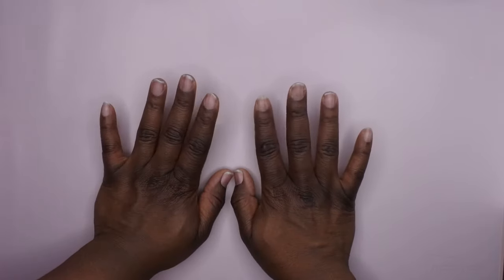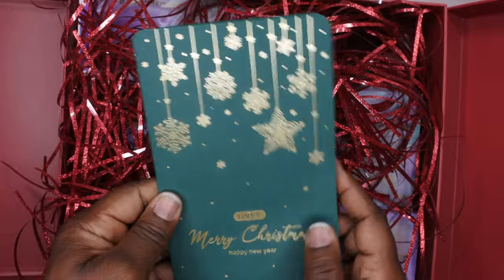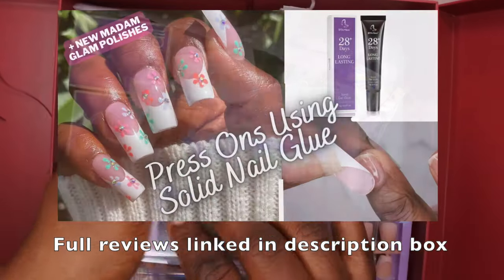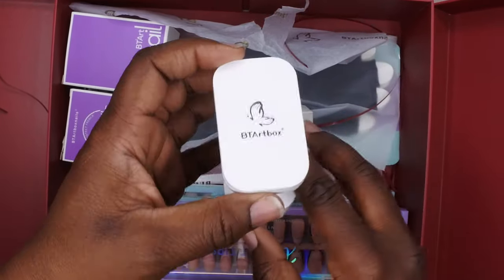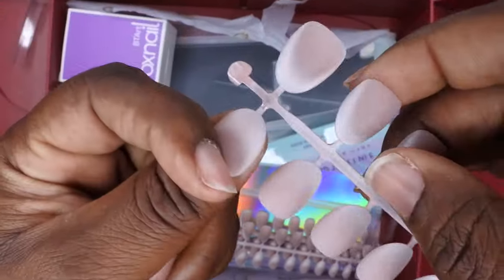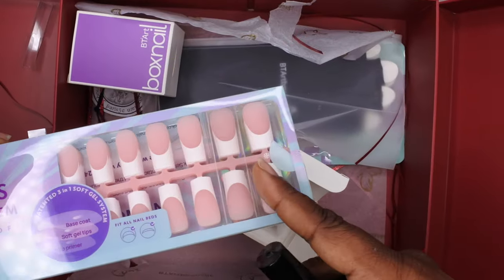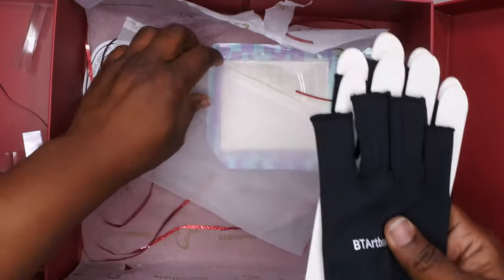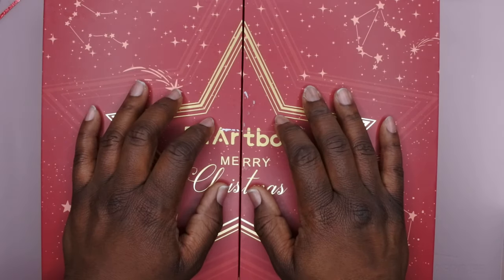BTArtBox Press On Nails Haul | Press Ons, Builder Gel, Nail Art & More! | Holiday Gift 2023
Hello happy people. I was super excited to unbox some new products from BTArtBox. Ya'll know I love me some BTArtBox products! Thank you @BTArtboxNails for thinking of me this holiday season.

Primer and Glue or
Cateye Press Ons
Cateye Almond: Press Ons
Press On System (Medium Almond):
Long Square
Press On Nail System (Long Square)
Reinforcement Gel and Top Coat Duo